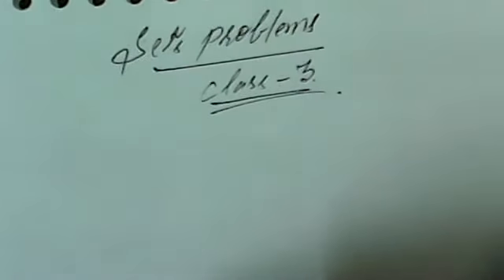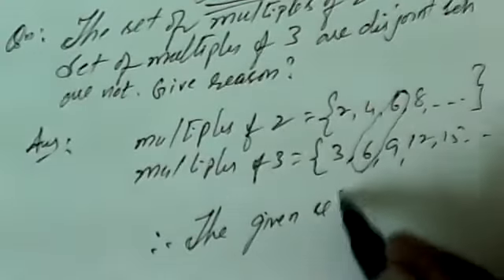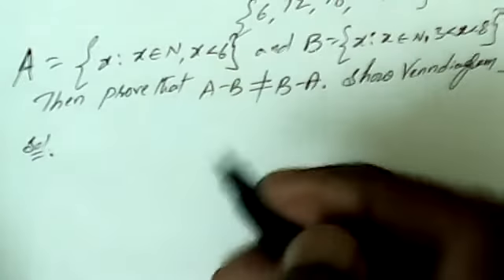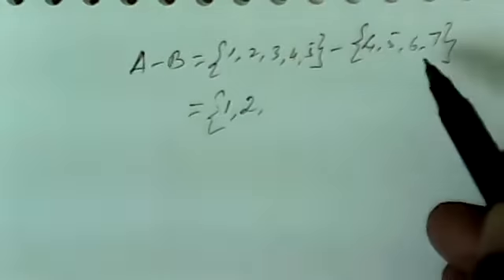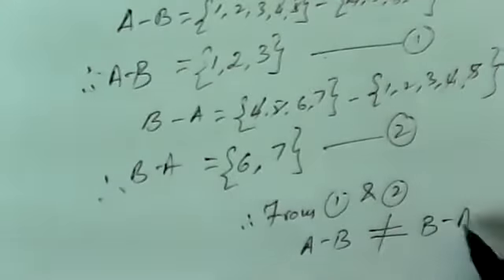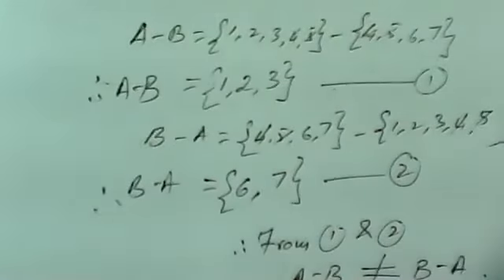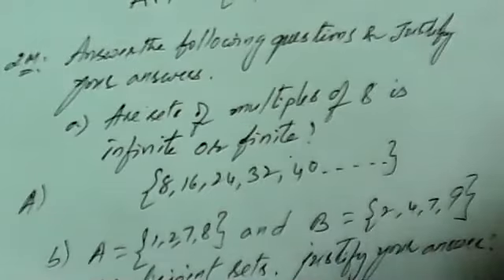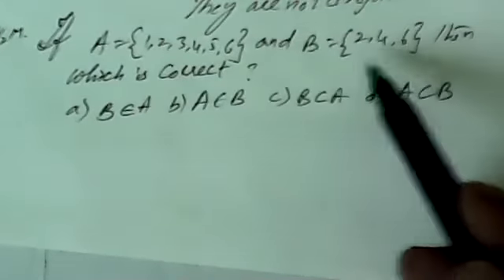X sets problems 3